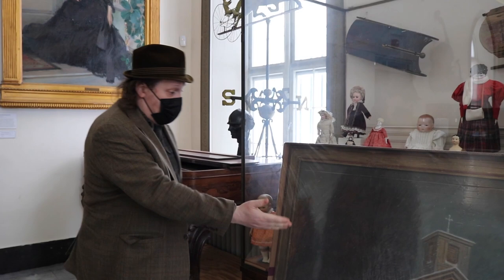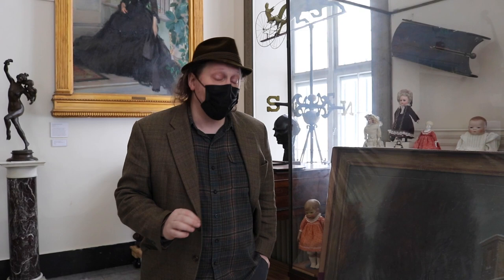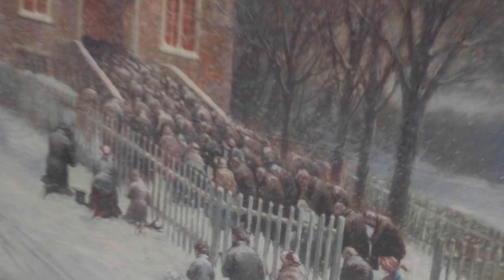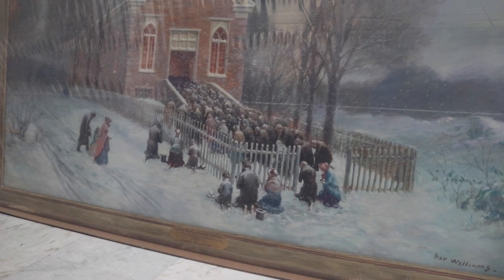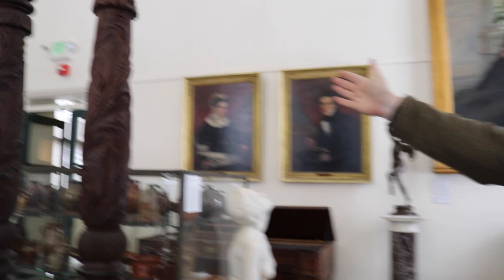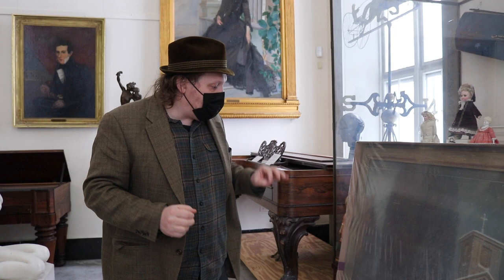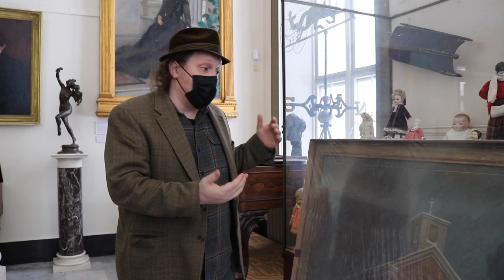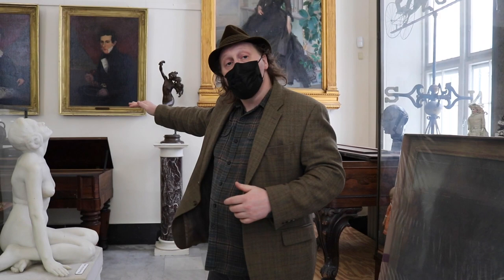St. Francis de Sales painting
While we're closed to the public, our curator has been busy making changes in the galleries. Today, Jamie talks about a painting that has just returned from the Williamstown Art Conservation Center and tells the story of Bennington's old St. Francis de Sales Catholic Church.